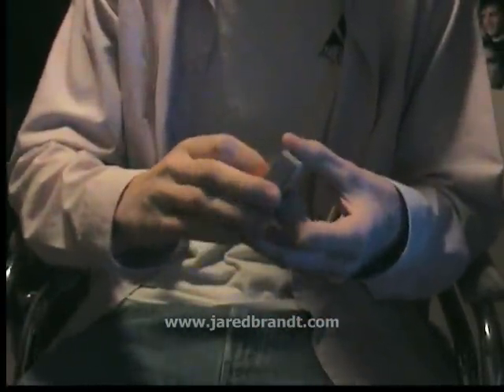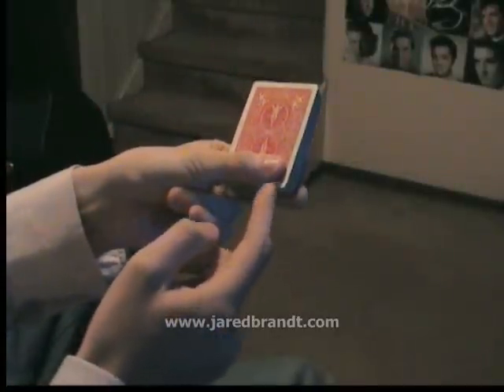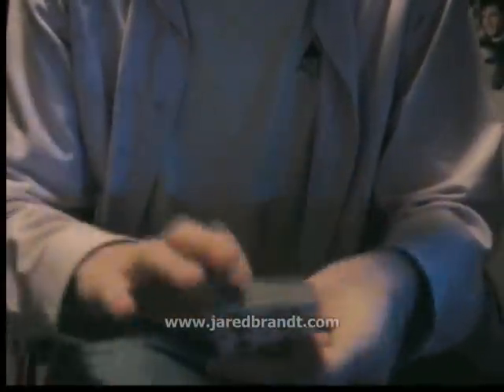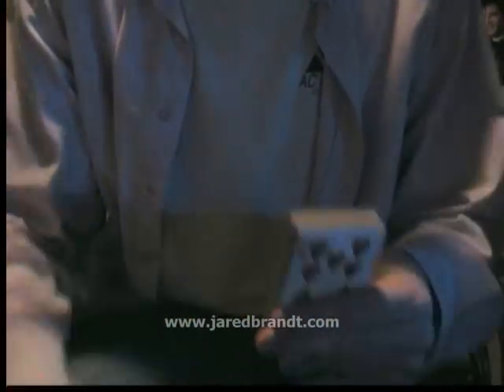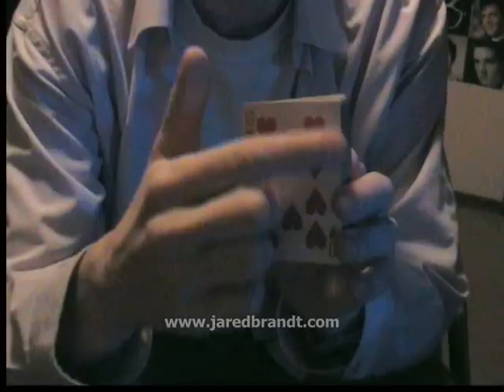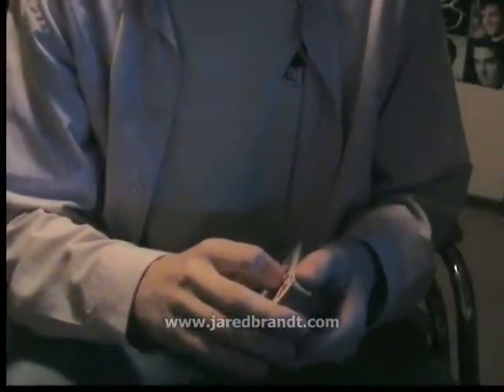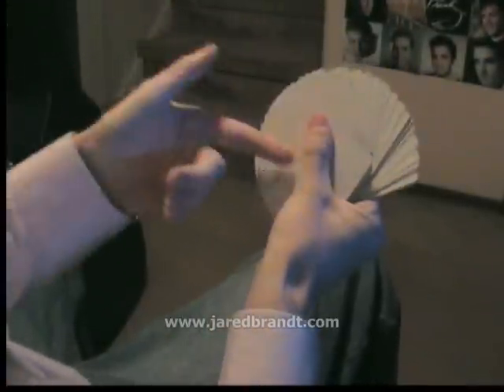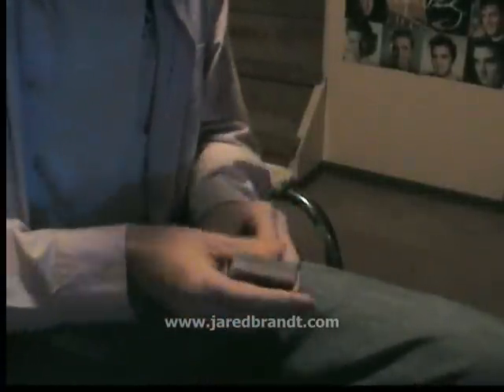Flourishes - I - Thumb Fan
The first video in my flourishes series, this video teaches how to do a thumb fan and shows a nifty trick called the "Blank Fan." Check it out!